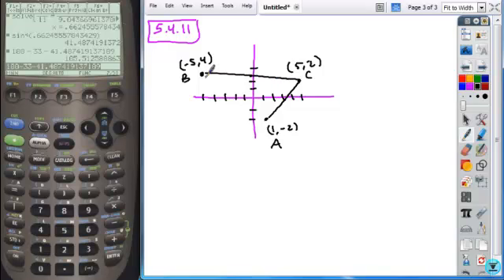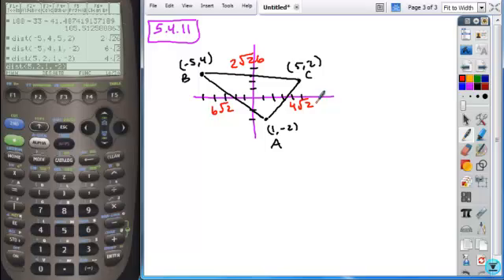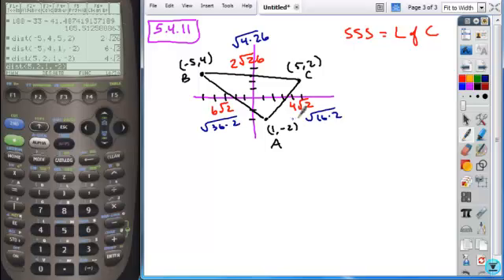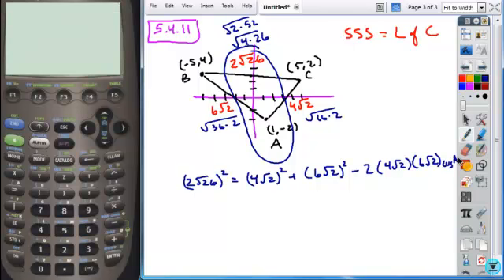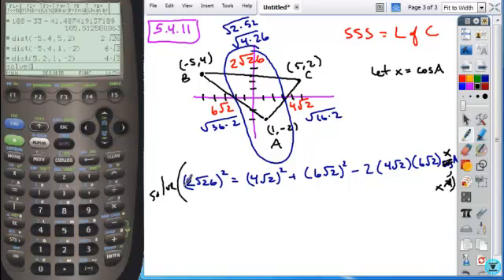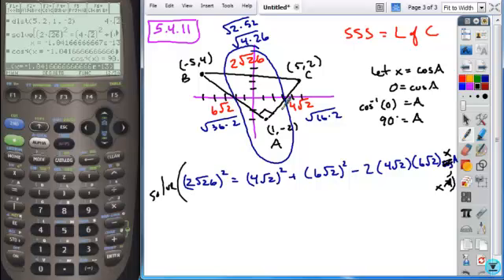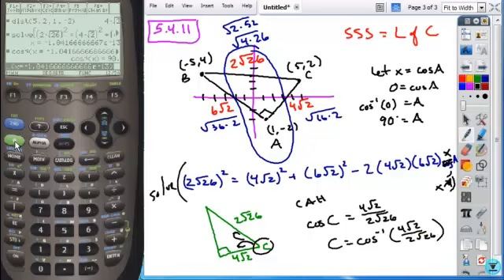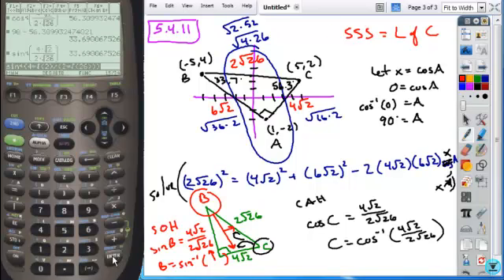5 4geo hw11